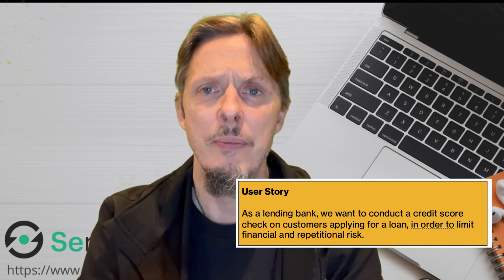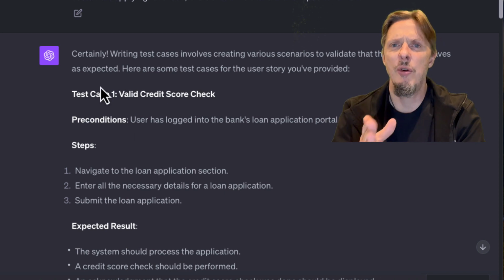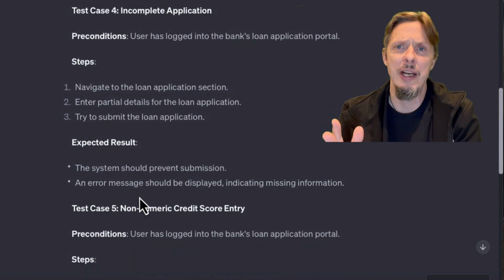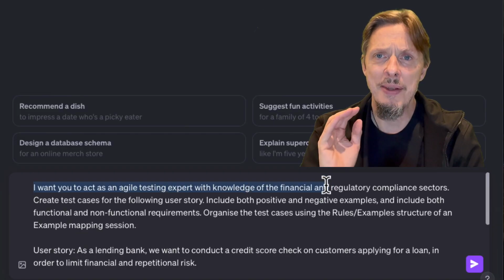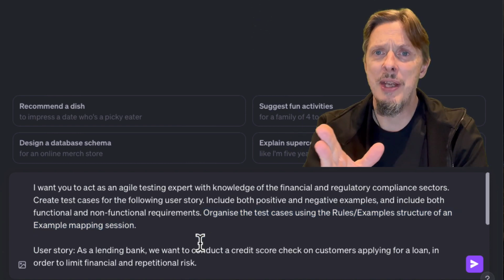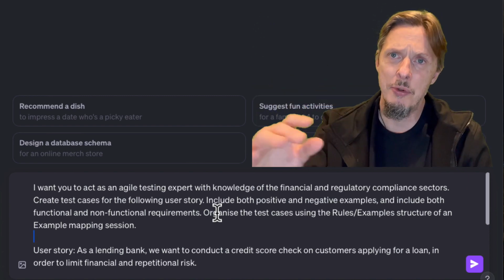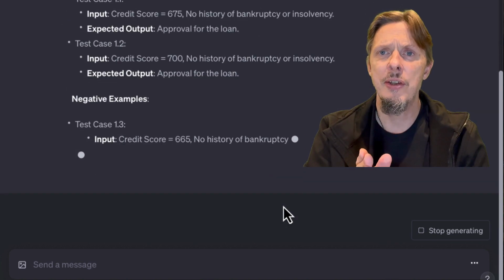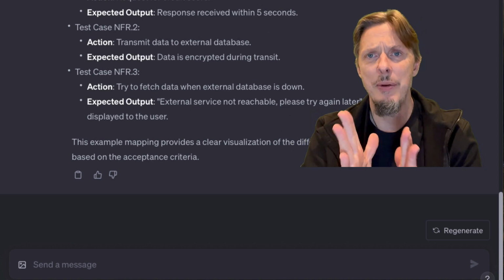Why ChatGPT is Rubbish For Test Cases (and what you can do to improve it) | Serenity Dojo TV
Unlock the power of ChatGPT for effective test case generation with this video. Discover why ChatGPT is rubbish for test cases and how to provide the right context to improve your results and make test case creation easier. Stay ahead in the world of AI and testing.

🤯 NEED HELP? Want to excel as a Test Automation Engineer? Want your team to be a lean mean Agile Machine?